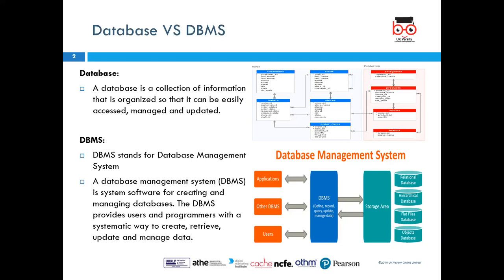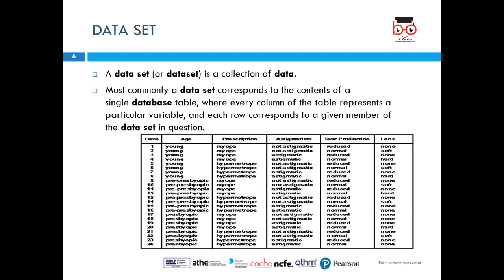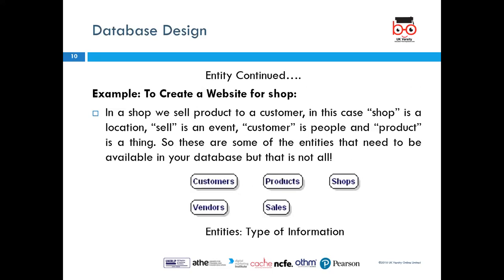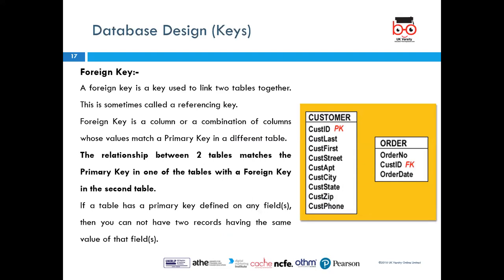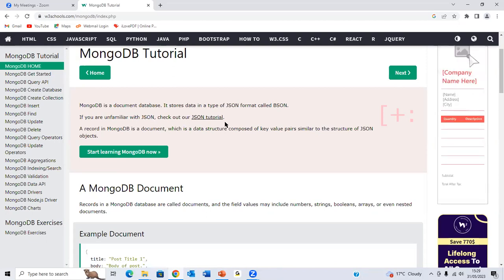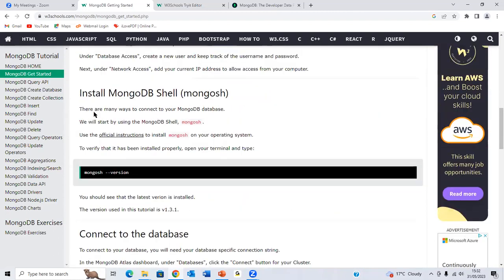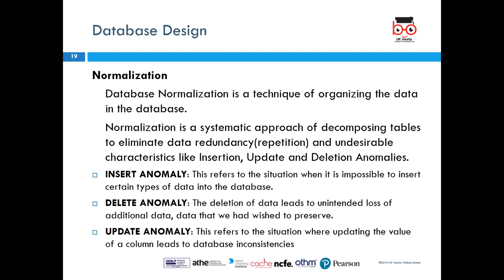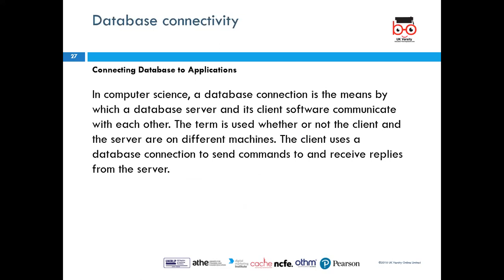ATHE level 5 DiC - Unit 5 Database Design and Development.mp4